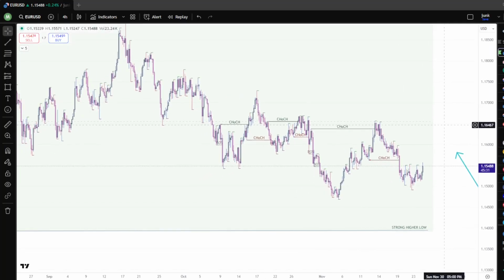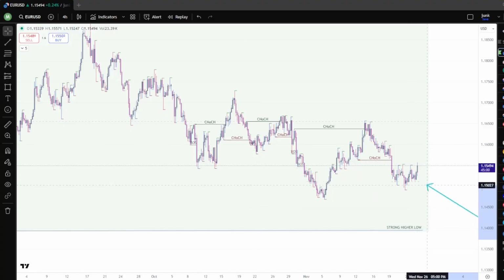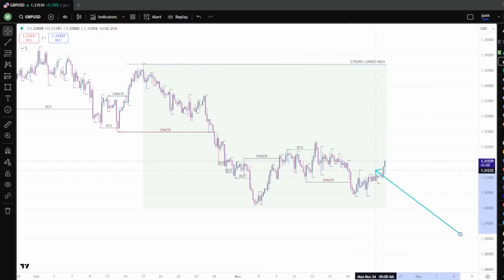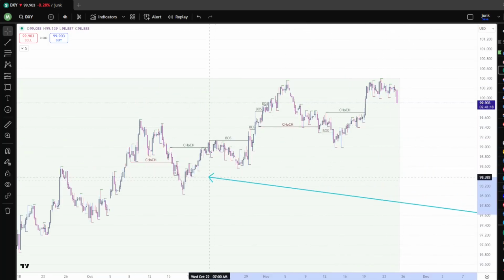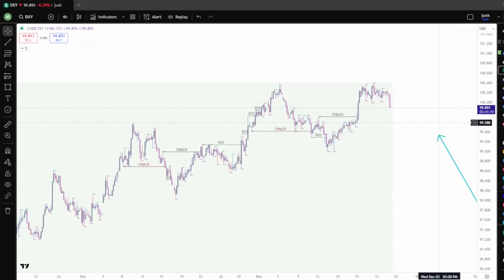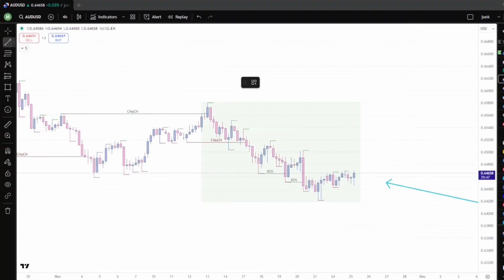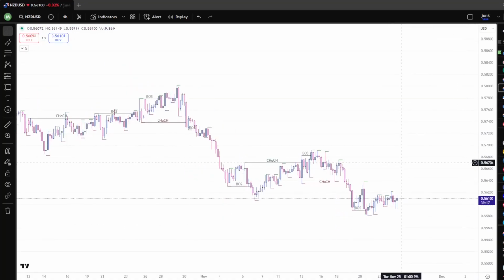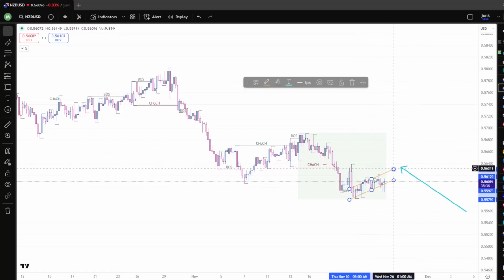December rate cut expectation key to Dollar resilience | Forex analysis of EUR/USD GBP/USD AUD/USD